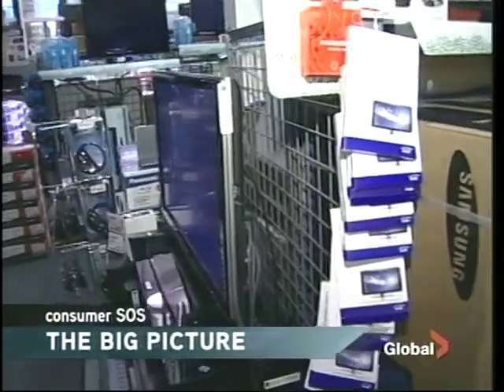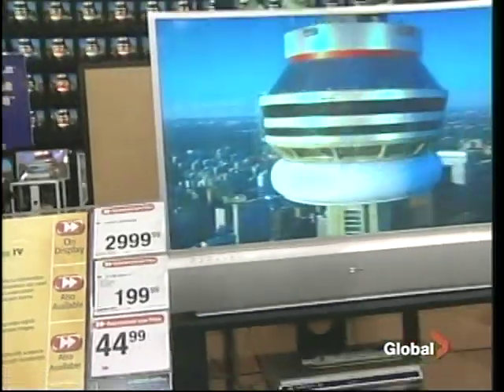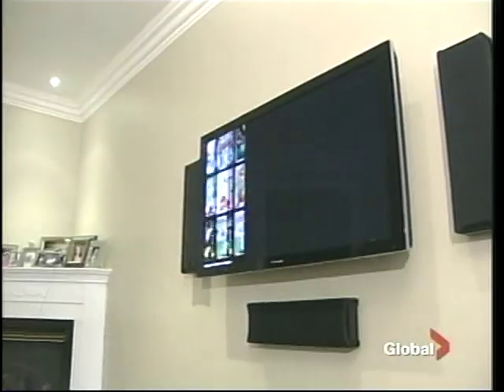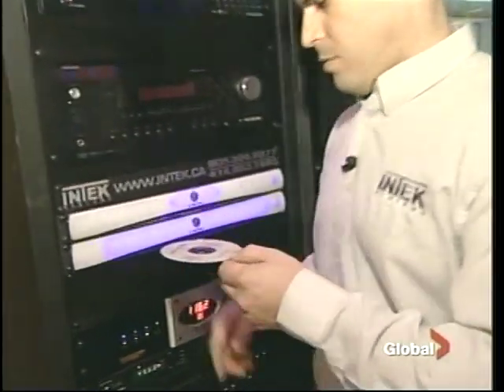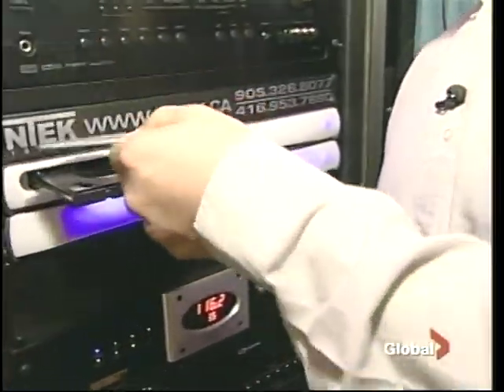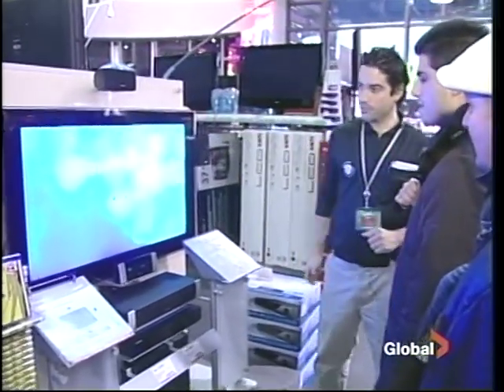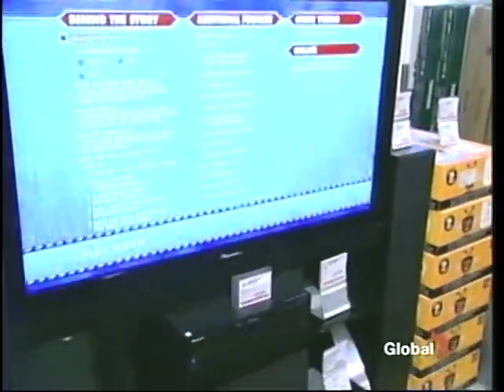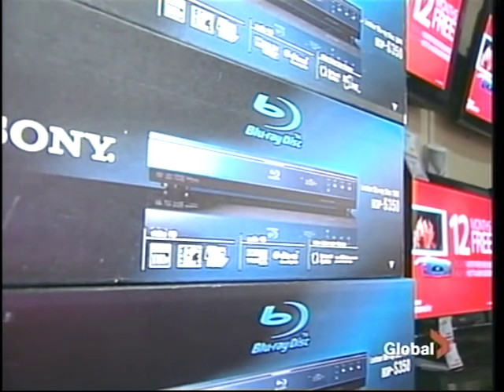SOS by Mark McCallister from Global News with Steven Rotenberg from Intek Systems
Intek Systems home theatre introduction.